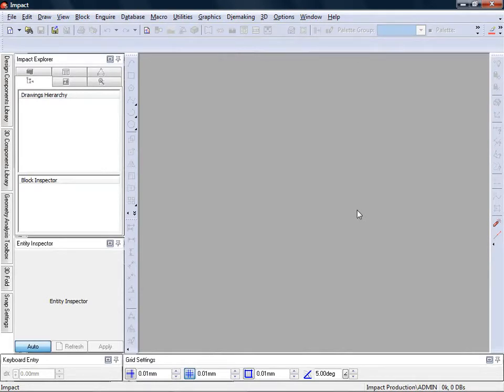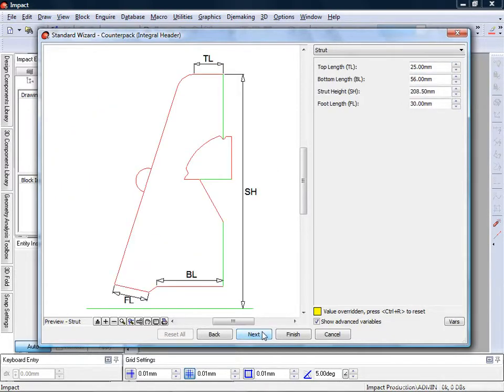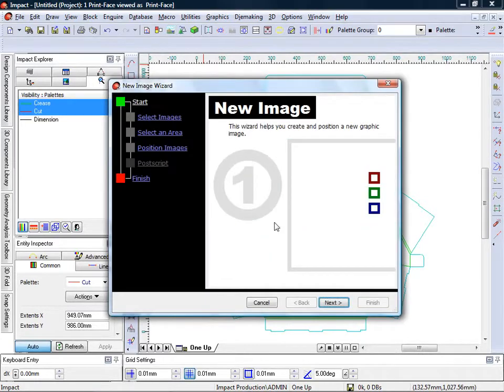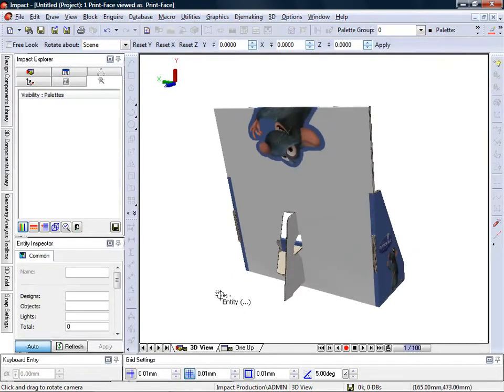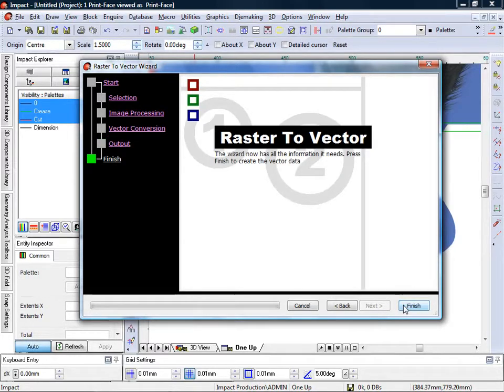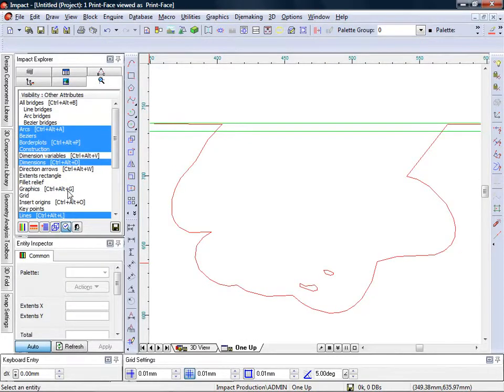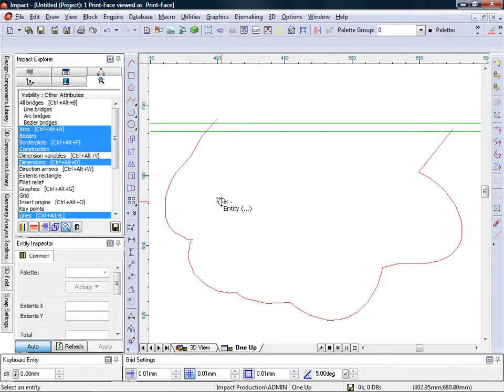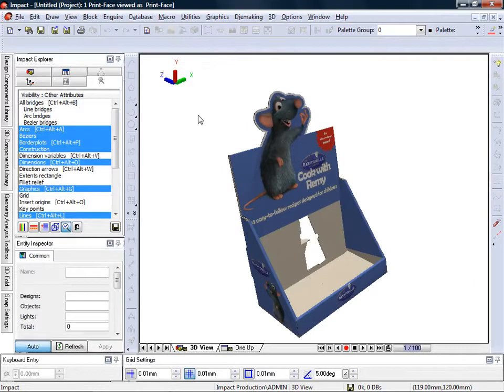Демонстрация 3D-моделирования упаковки в ПО для разработки упаковки Impact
Imapct -- профессиональное программное обеспечение для рынка упаковки. Официальный представитель в России ОКТОПРИНТ СЕРВИС.